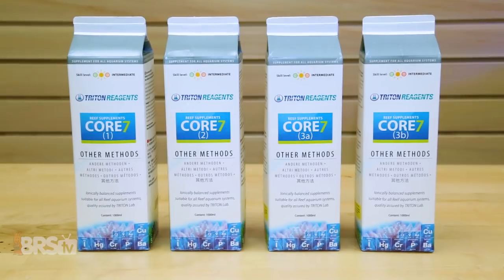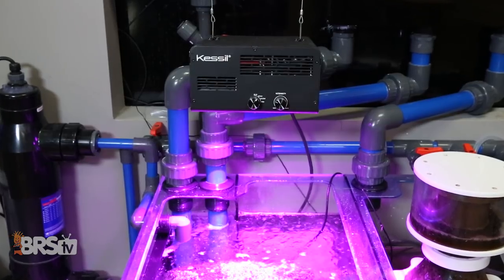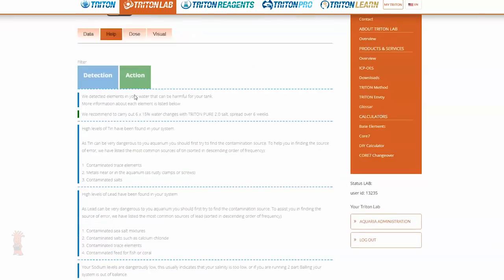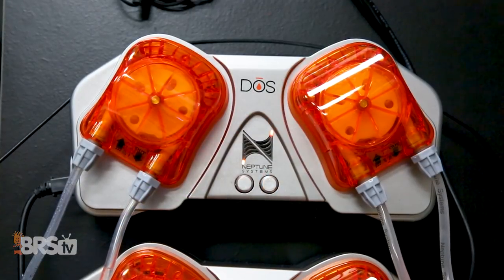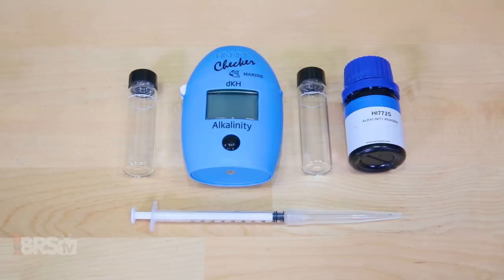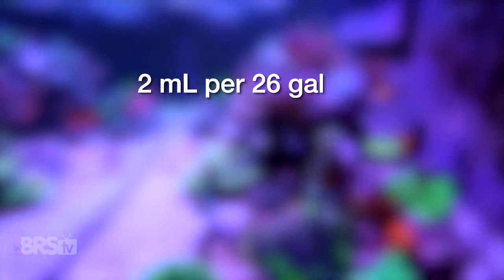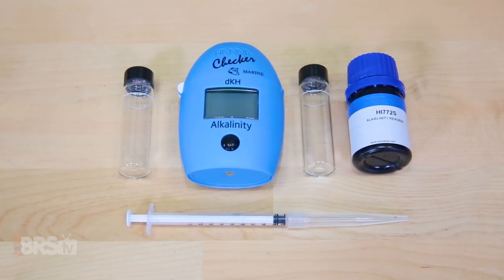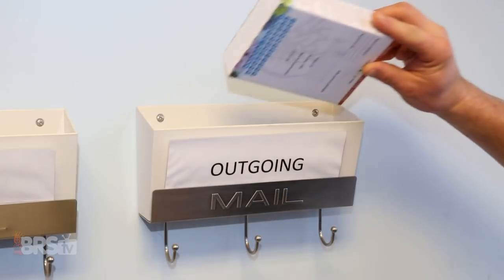Spotlight on Triton Core7 Reef Supplements for Other Methods | BRStv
In this BRStv Spotlight, Randy explains what the Core7 Reef Supplements are and how to implement them on your tank! If you aren't using the full Triton Method for your reef tank, Triton has created the Core7 Reef Supplements for Other Methods so that you can still get the benefit of concentrated major, minor and trace elements for your tank!

Can't use the full Triton Method but still want to dose their 4-part solution of major, minor and trace elements? Then Reef Supplements for Other Methods may be for you!

The major difference between the Triton Method and the Triton 4-part Reef Supplements, is that the latter does not include key elements for purposefully growing algae or using algae as a primary filter in your tank. This formula allows you to use the balanced major, minor and trace elements without a refugium as a primary filter.